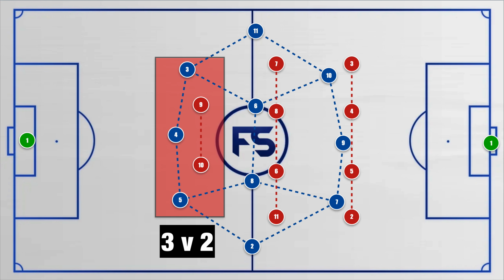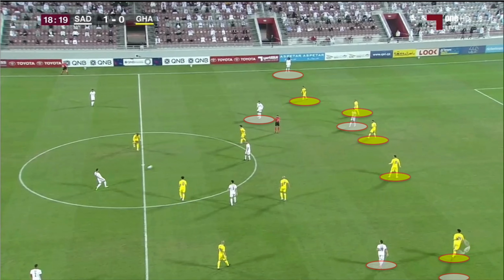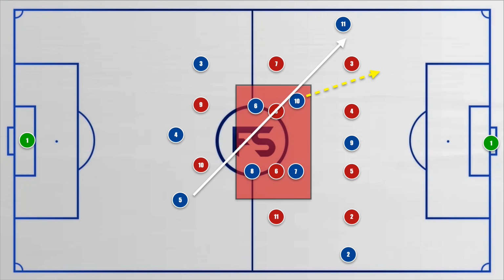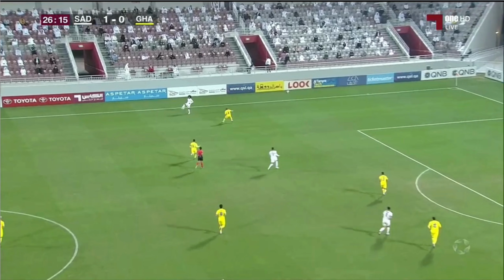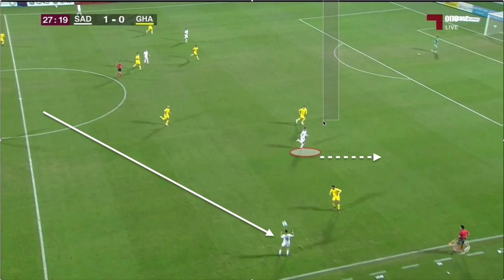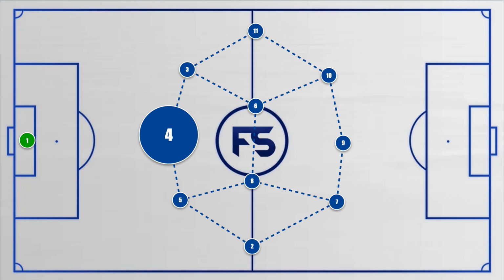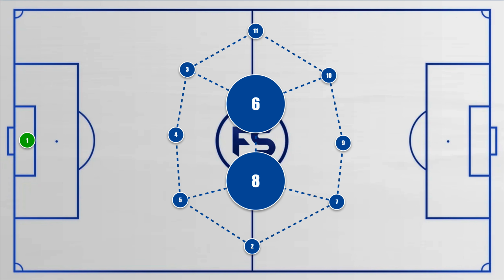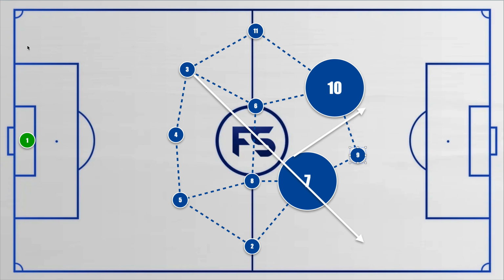XAVI HERNANDEZ: 3-4-3 Tactics in Al Sadd: What Barcelona could expect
In this episode we look at the 3-4-3 which XAVI HERNANDEZ has ocasionally played at Al Sadd in Qatar and how Barcelona could expect to play if they were to have Xavi Hernández as their next coach